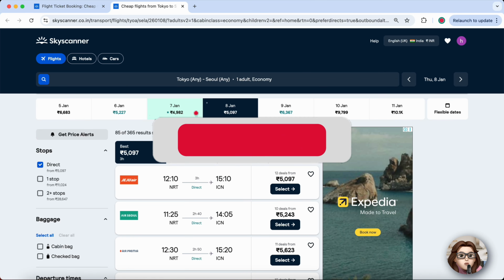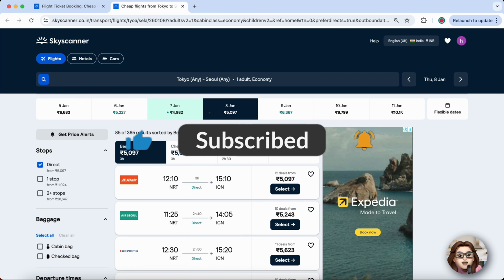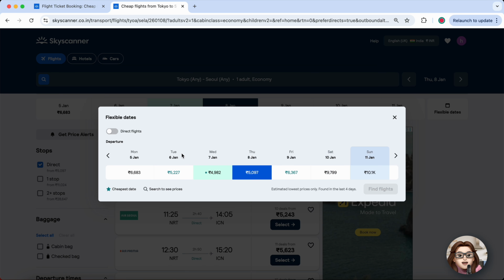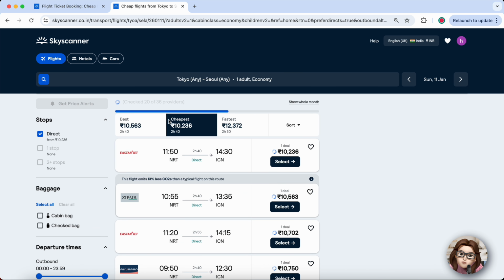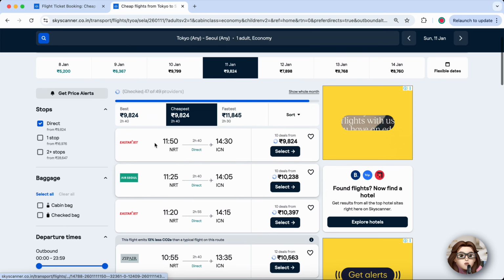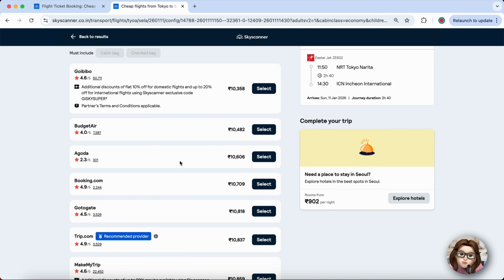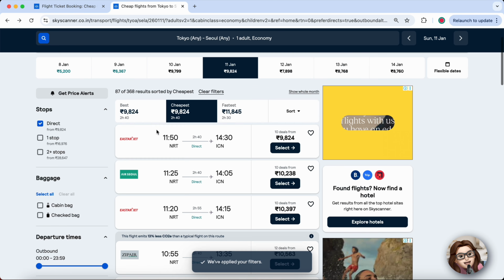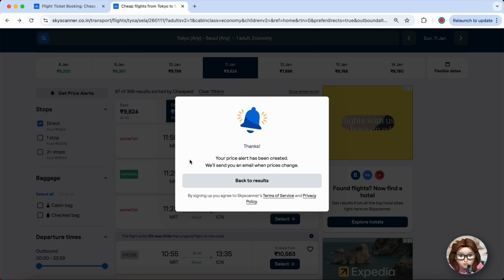How to Get Flight Price Alerts in Skyscanner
If you love traveling but hate overpaying for flights, this video is going to be a game-changer. In this step-by-step tutorial, you’ll learn how to set up Flight Price Alerts in Skyscanner so you never miss a discount, fare drop, or airline sale again. Skyscanner is one of the most powerful flight-search tools online, and its price-alert feature helps you track airfare automatically, so you don’t have to keep checking prices manually.

In this video, we walk you through the entire process — from searching for a flight, turning on price alerts, and managing your notifications, to using filters like airlines, stops, dates, and airports. You’ll also learn how Skyscanner tracks fare changes and sends notifications directly to your email or app, making it incredibly easy to book flights at the lowest price available.

We also explain how flexible date searches and “Everywhere” destination mode can save you even more money, especially if you’re open to traveling during off-peak times. Whether you’re planning your next vacation, a business trip, or a last-minute getaway, these tips will help you stay ahead of the price changes and lock in the best deals before they disappear.

This tutorial is perfect for beginners and frequent travelers alike. Even if you’ve never used Skyscanner before, you’ll be able to follow along and set everything up in just a few minutes. By the end of the video, you’ll know exactly how to use price alerts to track flights automatically — so you can spend less time searching and more time planning your adventure.

This video shows you How to Get Flight Price Alerts in Skyscanner Easily! Watch this Video till the end to learn How to Get Flight Price Alerts in Skyscanner.

Were you able to figure out How to Get Flight Price Alerts in Skyscanner? Share this with your friends who want How to Get Flight Price Alerts in Skyscanner.

Problem Solved in this Video-:

What Do you Think of How to Get Flight Price Alerts in Skyscanner?